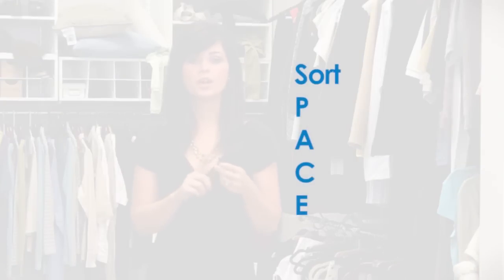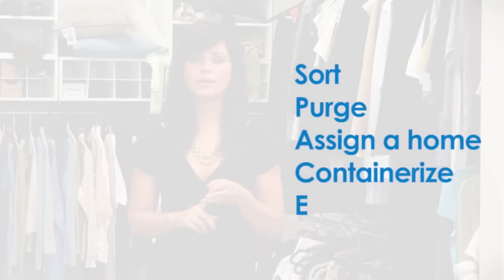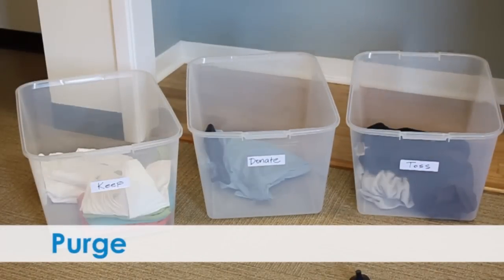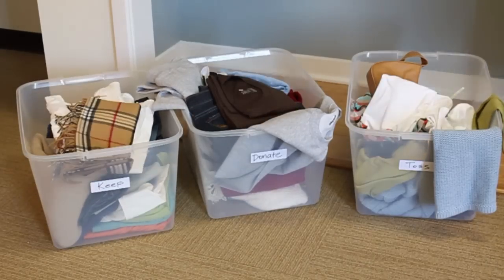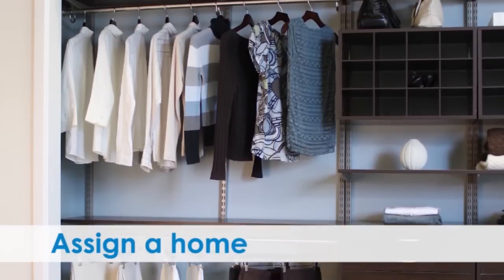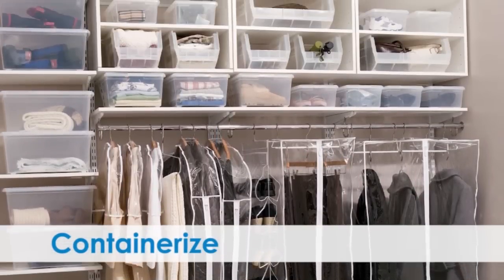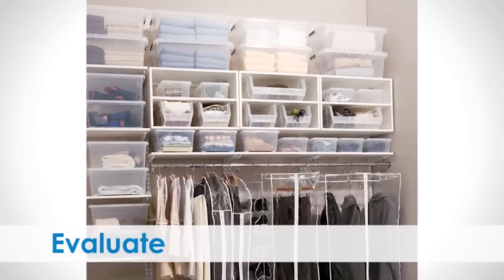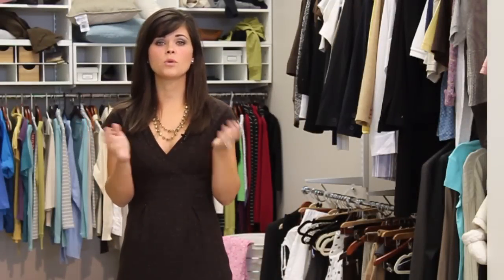Easy Home Organization Tip: the S.P.A.C.E. Acronym | OrganizedLiving.com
to start getting organized!

Professional organizer, Amanda LeBlanc, uses a popular home organization method: the S.P.A.C.E acronym - sort, purge, assign a home, containerize and evaluate!

Organizing homes. Improving Life.